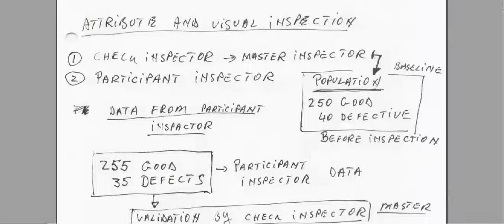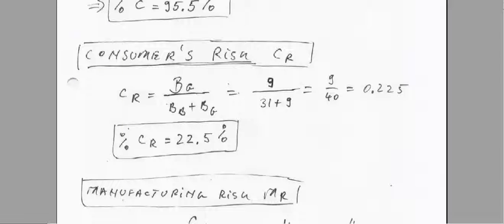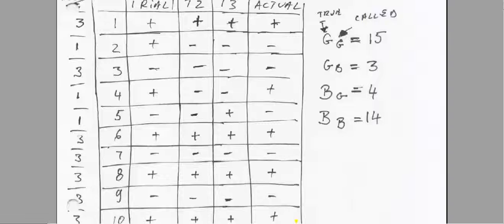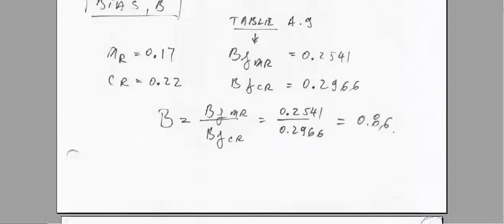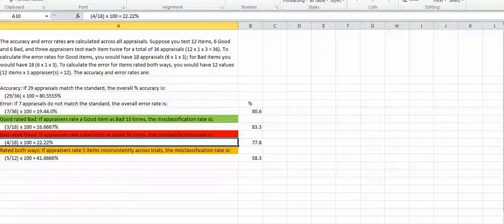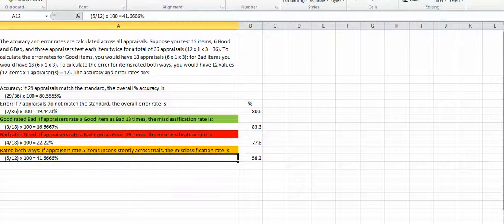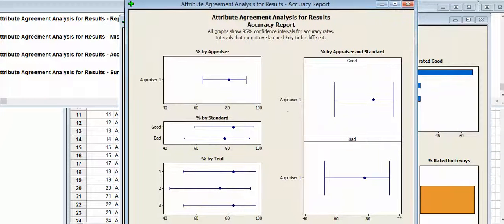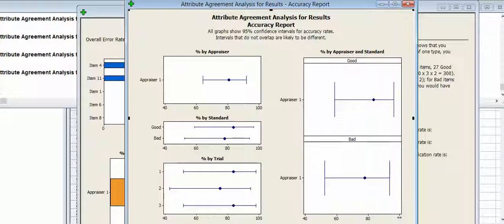Attribute Gage R&R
Gage R&R Attribute data -